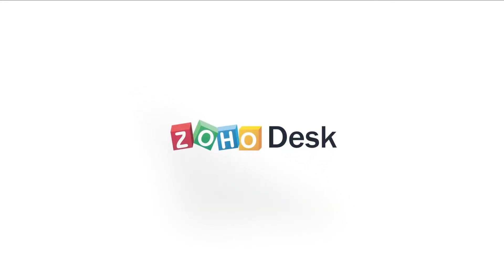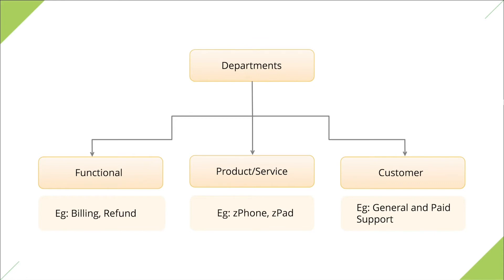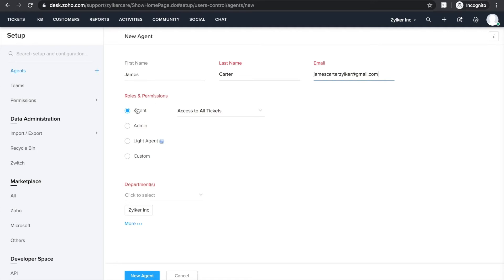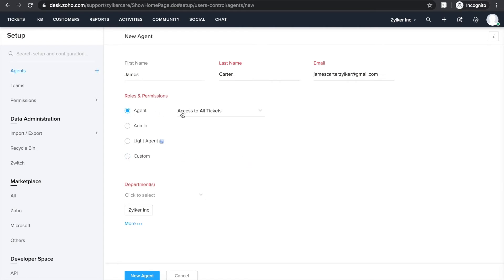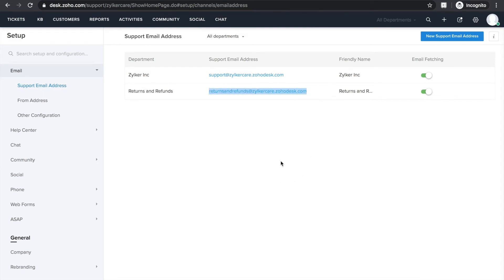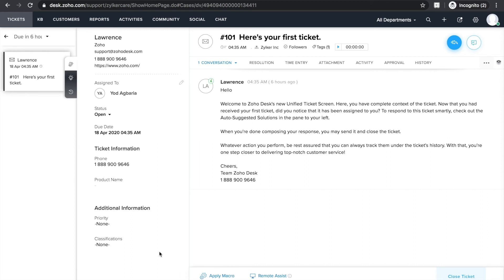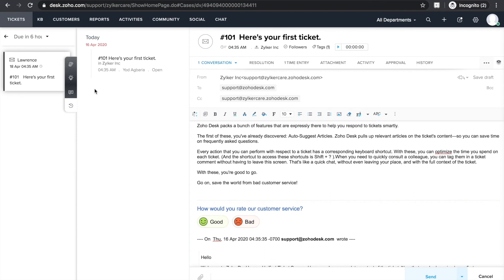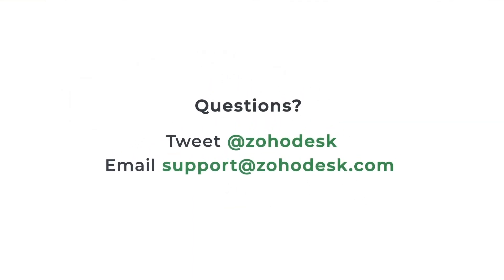Help desk basics: 5 simple things to do in your first session within Zoho Desk.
In this video, we'll guide you through how to get started with Zoho Desk. This will help you learn how to organize a help desk to streamline customer support.

Zoho Desk comes with advanced automations and intuitive AI to transform your customer support process. It helps you to consistently deliver the quality of service you want to deliver over multiple channels.

Before you dive deep into exploring everything that Zoho Desk has in store, let's break down the basics first. We've listed 5 basic things you can do in your first session with Zoho Desk, in a nutshell.

[02:05] Create departments within Zoho Desk

Department is a group within your organization, that deals with a specific vertical. A support team typically has departments like Billing, Returns and Technical Support. Adding departments helps you organize your help desk better and allows agents to focus on tickets pertaining to their area of expertise.

Having departments in your help desk also means, you can add department-specific agents and have separate mailboxes, social media channels, and community forums for every department, to manage customer conversations better. You can also set up different SLAs, business hours, workflows, and automation rules that work the best for your departments.

[03:15] Add users to Zoho Desk

Bring your team on board so they can respond to tickets. You can associate every user with one or more departments, grant them controls and permissions (using Roles and Profiles) to perform any action within your help desk.

[05:49] Set up the email channel

Set up a channel through which your help desk can receive tickets. Despite the adoption of many new conversational channels like social media and live chat, email continues to be the most popular way for customers to reach businesses.

[10:47] Enable customer happiness ratings

Ask for feedback from your customers and analyze the performance of your support program. That's the only way to understand if you're meeting your customers' expectations and strengthen your relationships with them.

[11:31] Create and respond to tickets

Begin your pilot operation right away by creating a new ticket.
Once you're done with the basic settings, it's easier to learn the knack of running a help desk successfully. Try out all the help desk features, and get a complete understanding of Zoho Desk. The ease of set-up and implementation will help you get on-board with delivering smooth support across channels.

Get ready to visualize the outstanding customer experience you're about to offer.

Customer service, easier done than said.
Zoho Desk is the industry's 1st context-aware help desk software with omnichannel communication, self-service, advanced automation, and intuitive AI.